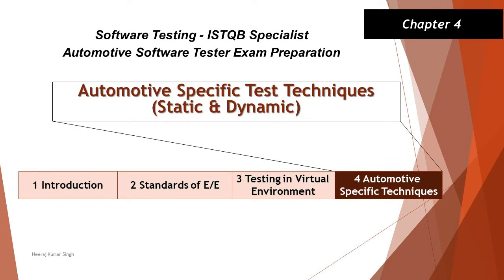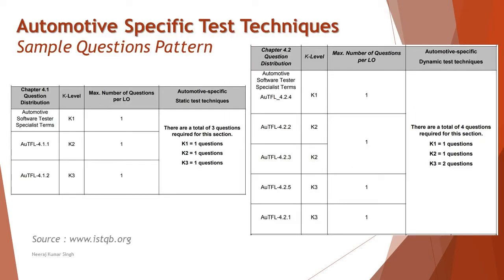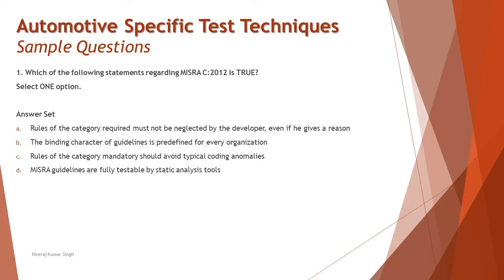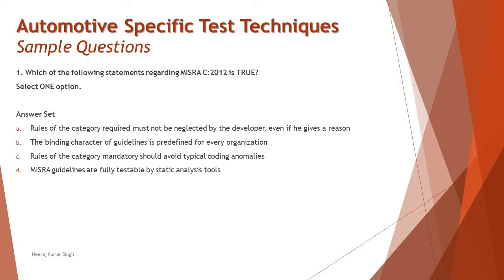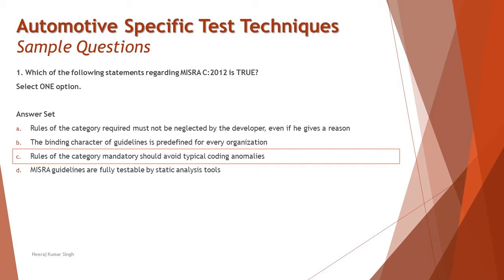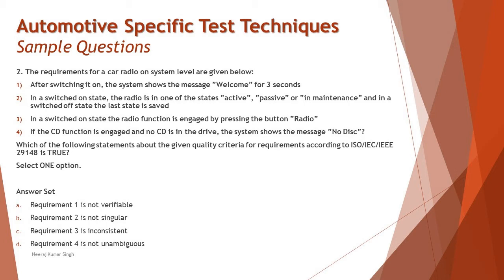ISTQB Automotive Tester | Sample Questions on Chapter 4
Hello Friends,

This tutorial will drive individuals about Sample Questions of Chapter 4 - Automotive-Specific Static and Dynamic Test Techniques of ISTQB Automotive Tester Certification of ISTQB Specialist Level Examination.

Automotive specific test techniques,
Automotive static testing,
Automotive dynamic testing,
Automobile tester certification,
Sample questions on automotive tester,
Automotive tester sample questions,